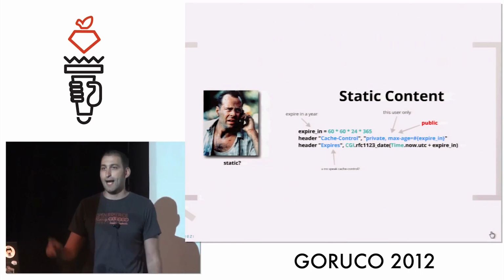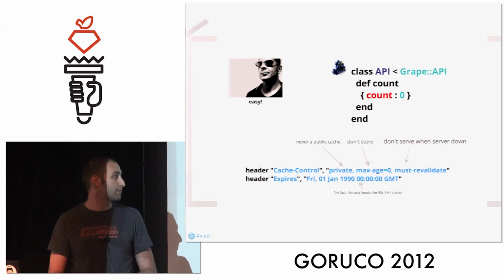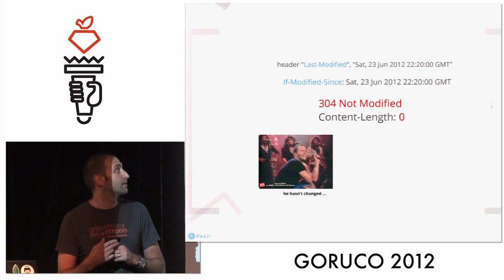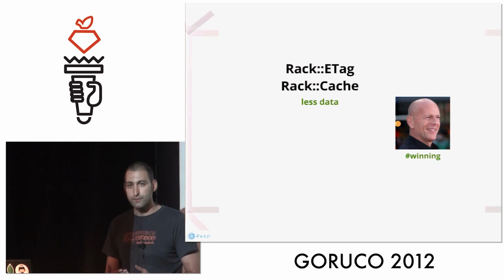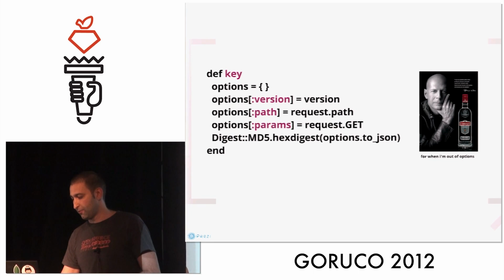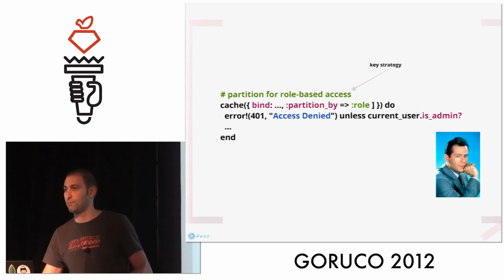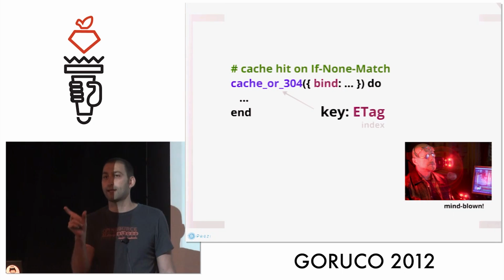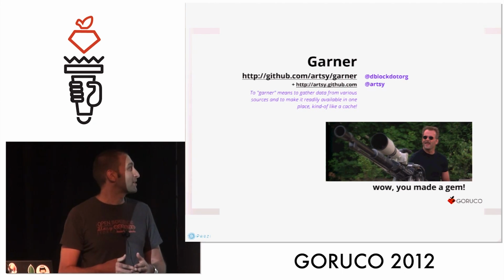GoRuCo 2012 From Zero to API Cache w Grape & MongoDB in 10 minutes by Daniel Doubrovkine,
We'll take a Grape API from zero to cache in 10-minutes. This cookbook includes support for ETags, handling relational data, 304s, etc., based on several months of incremental development at Art.sy.